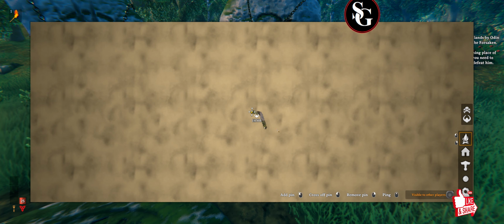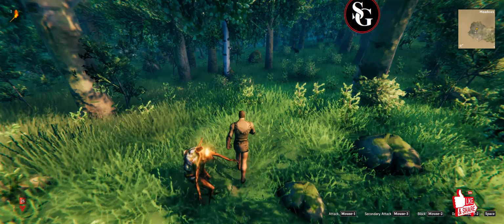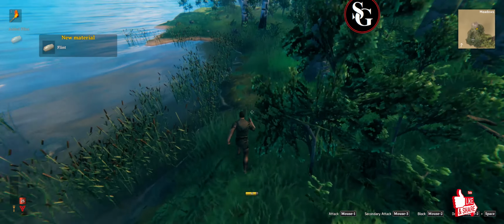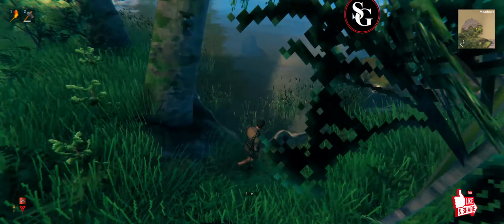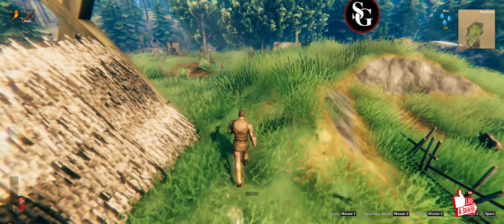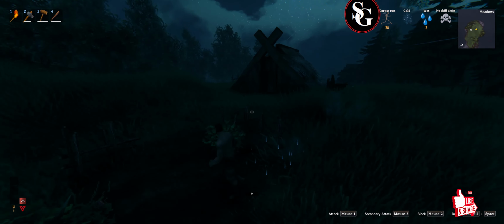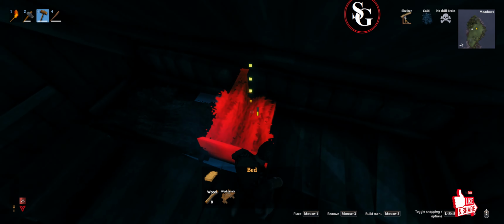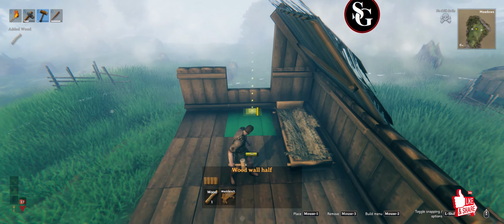Welcome to Valhalla | Valheim | Season 2 Episode 01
Its a brand New World, and a new fresh start to valheim...

Valheim is a game about exploring a huge fantasy world inspired by Norse mythology and Viking culture. You start your adventure at the relatively peaceful center of Valheim. The further from the center you travel, the more challenging the world becomes. But you will also find more valuable materials that you can use to craft deadlier weapons and sturdier armor. You will also build your own Viking strongholds and outposts all over the world. Eventually, you will build a mighty longship and sail the great oceans in search of exotic lands … but be wary of sailing too far...